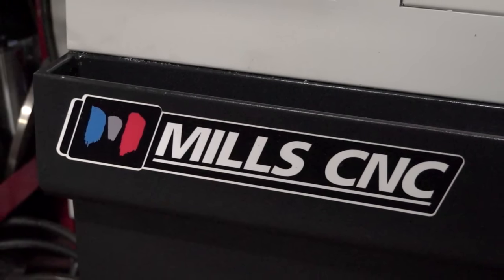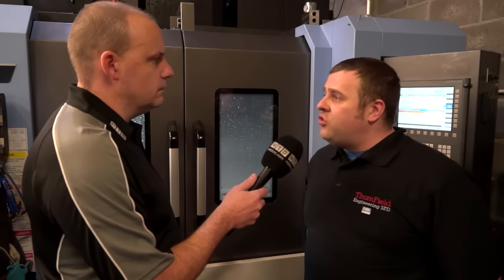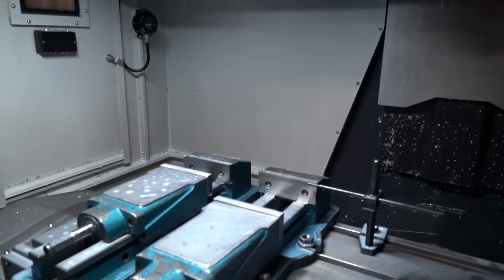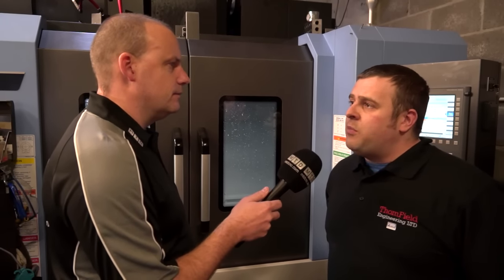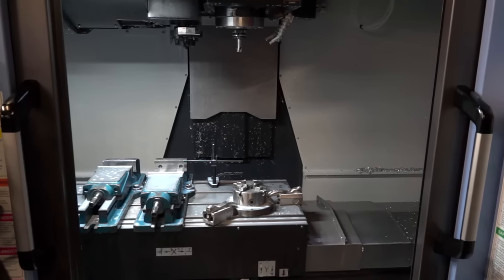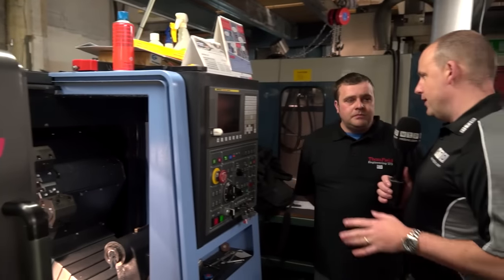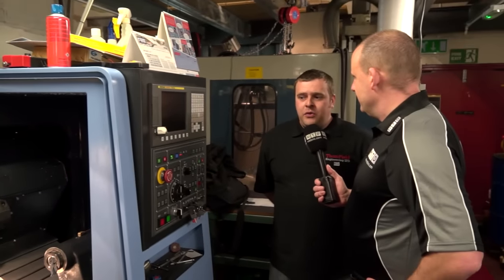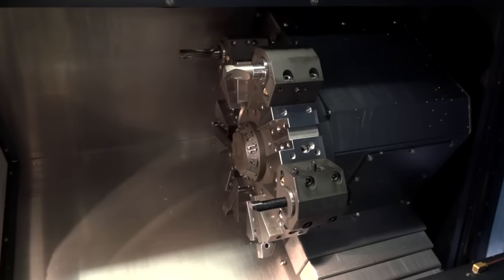Thomfield Engineering started 18 months ago buying 2 x Doosan machine tools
Thomfield Engineering are based in South Wales, the business started just 18 months ago with the introduction of two new Doosan machine tools, a DNM 400 and a Doosan Lynx 220. Exciting times ahead for these guys as they plan to expand their sub contract machining business..